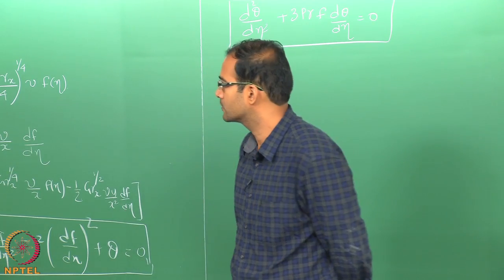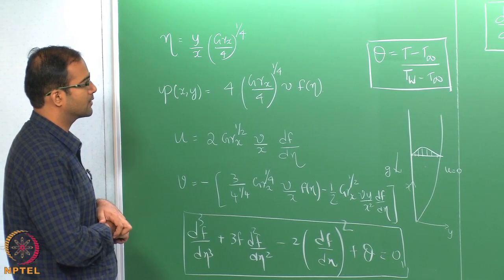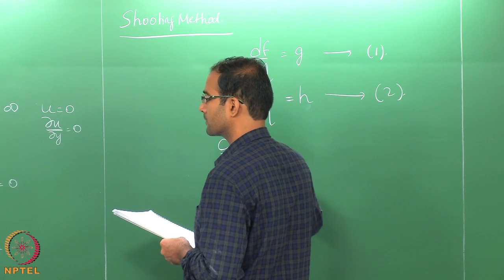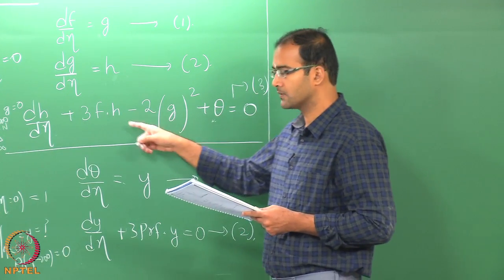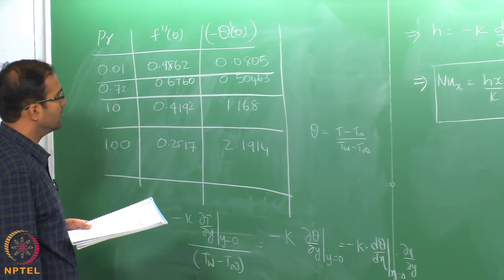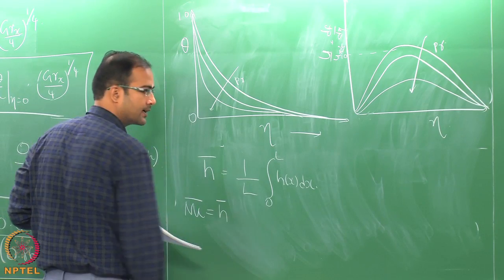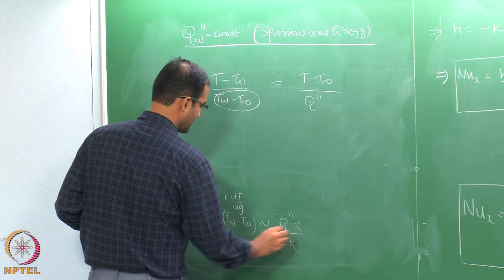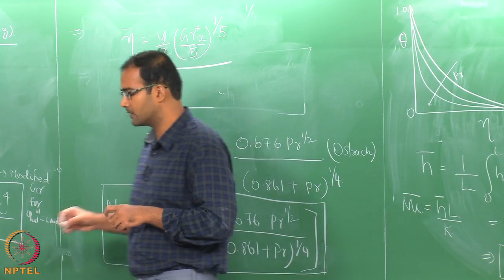Mod-03 Lec-37 Similarity Solution in Natural Convection for Vertical isothermal Plate - Part 2